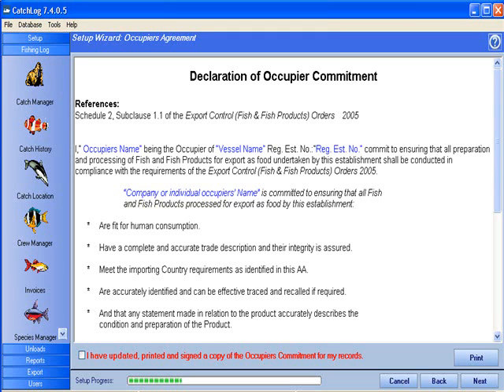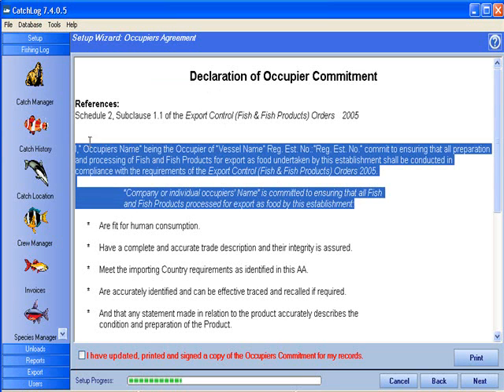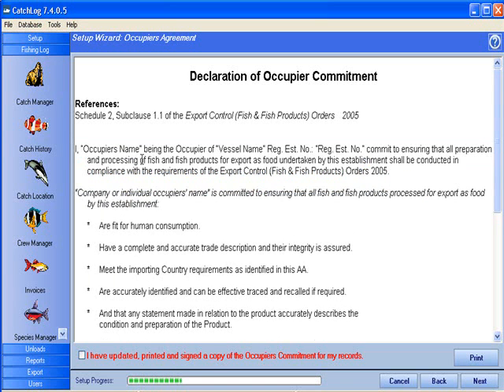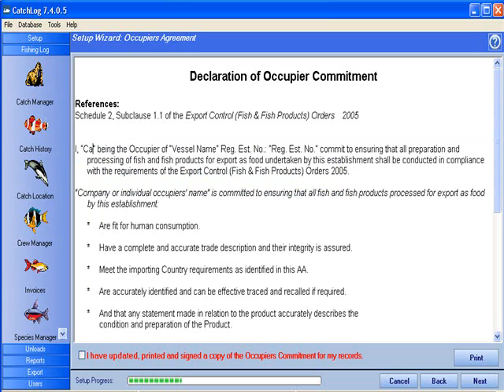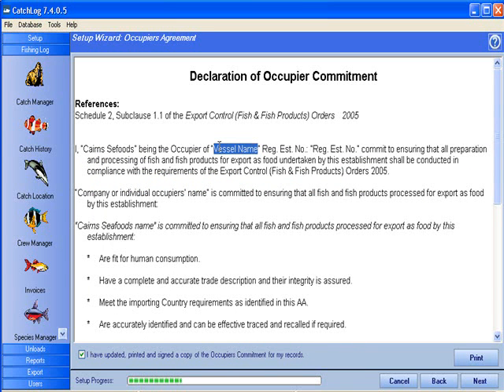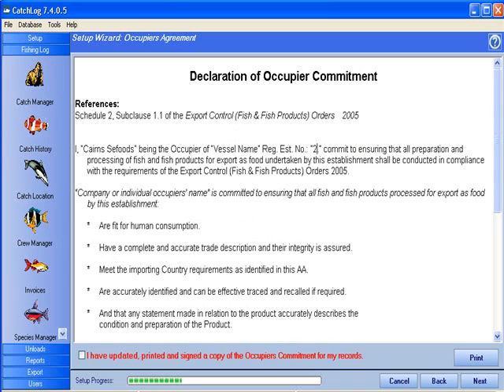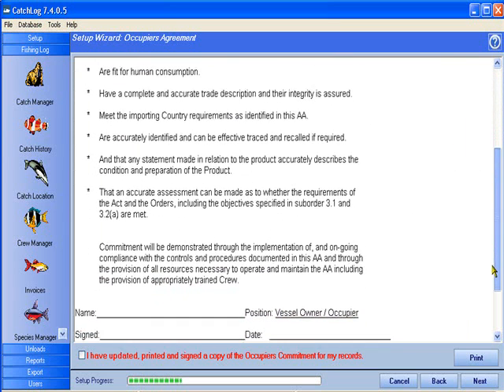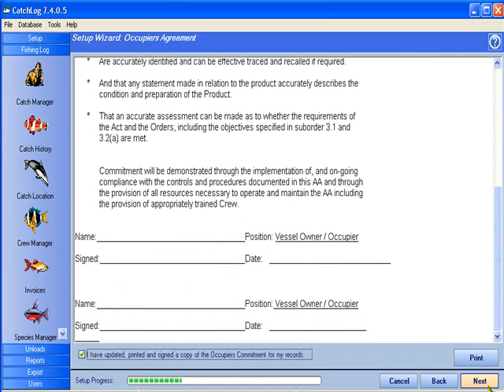Declaration Of Occupier Commitment - Food Safety, CatchLog Software